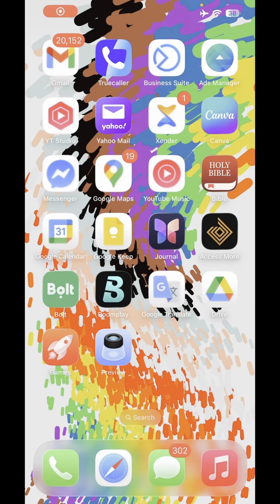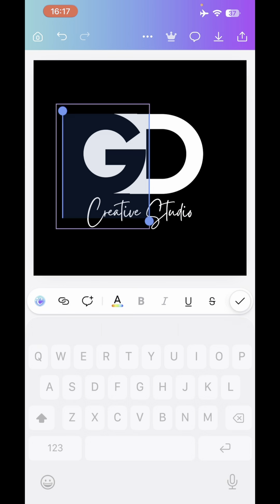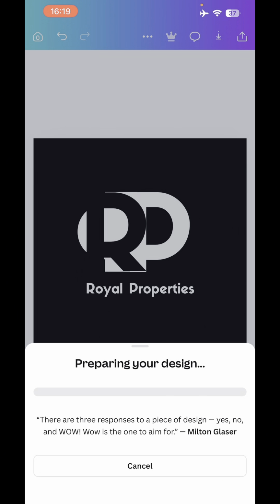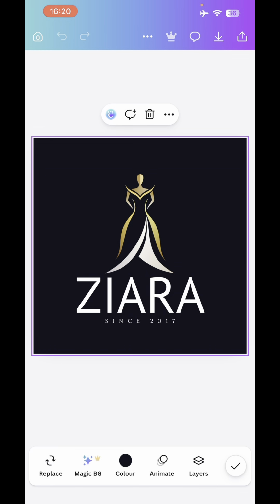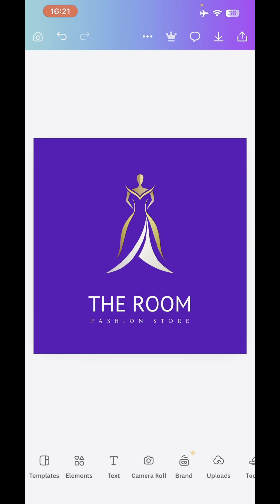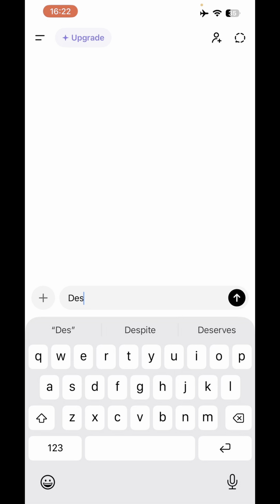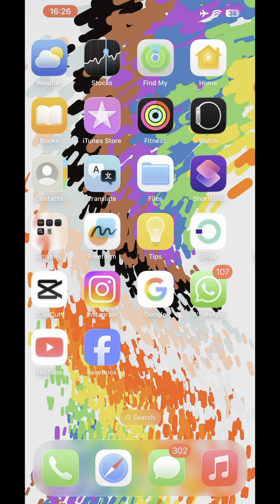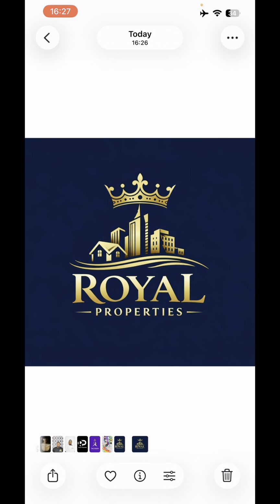How to design a professional logo using Canva and ChatGPT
In this video, I’ll show you step-by-step how to design a professional logo using Canva and ChatGPT — even if you’re a complete beginner.

Whether you’re building a personal brand, starting a business, or designing for a client, you’ll learn how to combine creativity with AI to create a clean, modern logo.

In this tutorial, you’ll discover:

• How to generate logo ideas and brand concepts using ChatGPT

• How to create logo prompts

• How to design and customize your logo inside Canva

• Choosing fonts, colors, and layout properly

• Exporting your logo in high quality for social media and print

By the end of this video, you’ll know how to use AI + design tools together to create logos faster and smarter.

This tutorial is perfect for entrepreneurs, business owners, content creators, freelancers, and anyone who wants to design logos without hiring a designer.